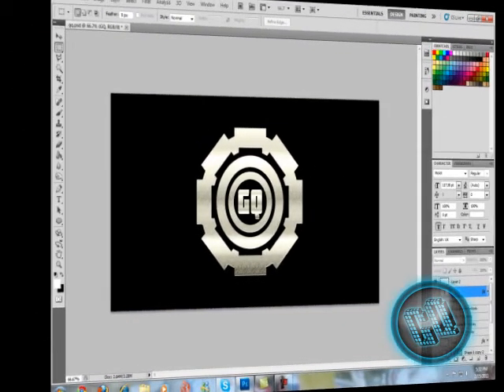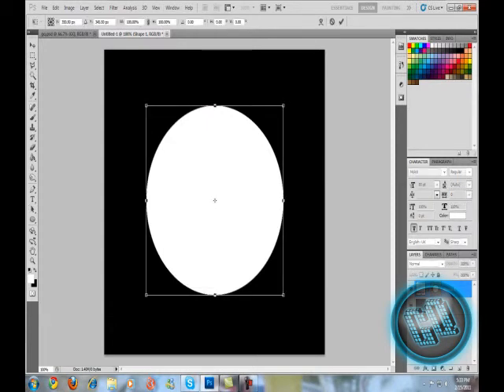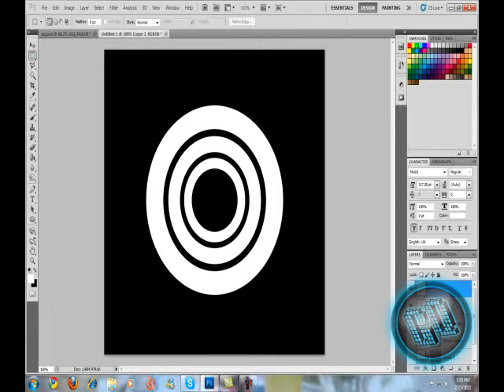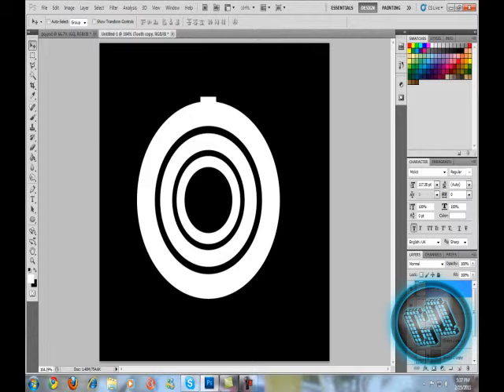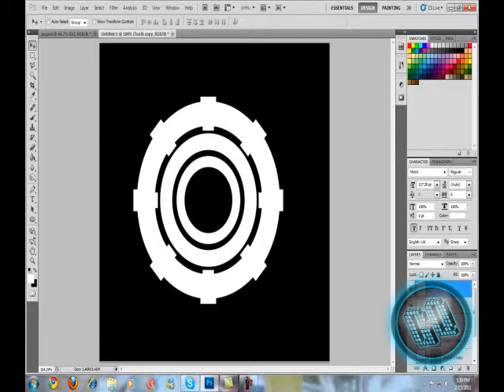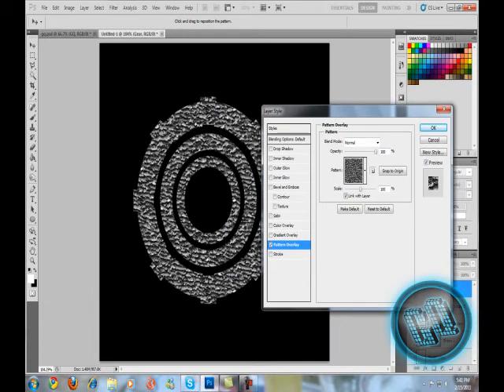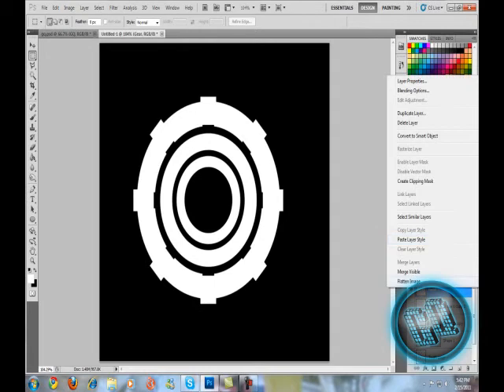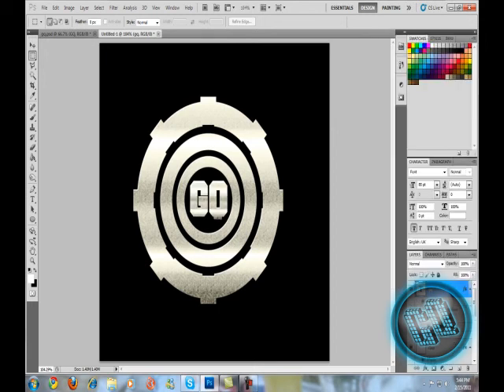Gear Logo Tutorial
This tutorial shows you how GundamQuatro created his gear logo.

GFX Username -  GundamQuatro